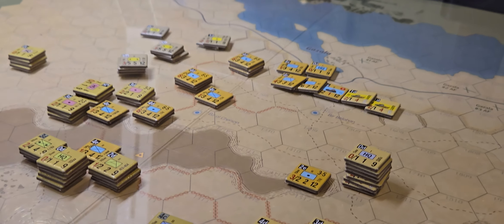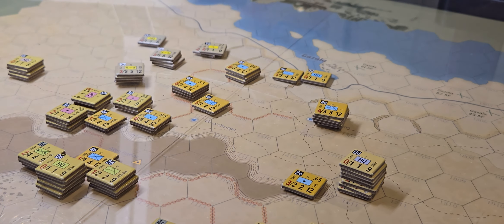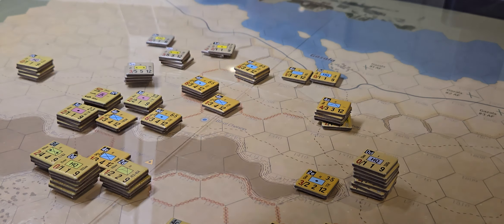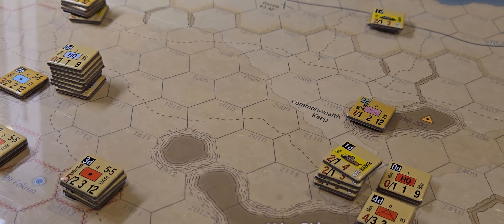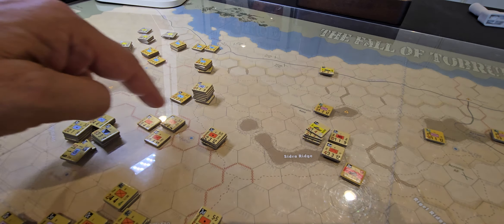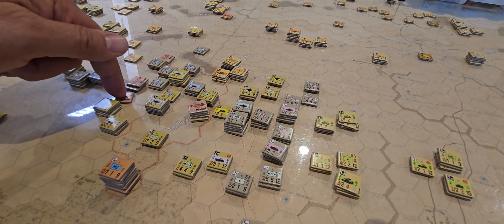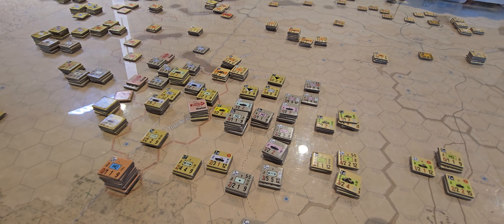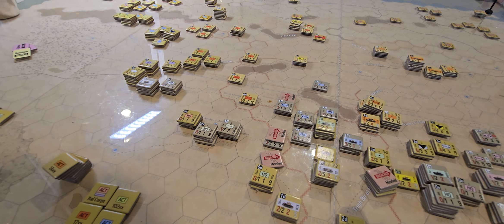FUBAR Corp allocations etc were not done! Fall of Tobruk